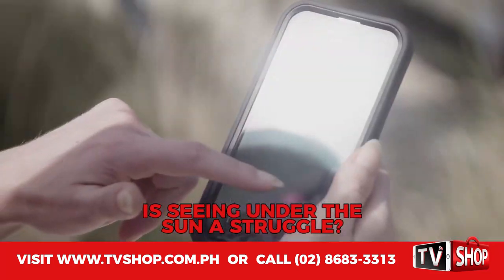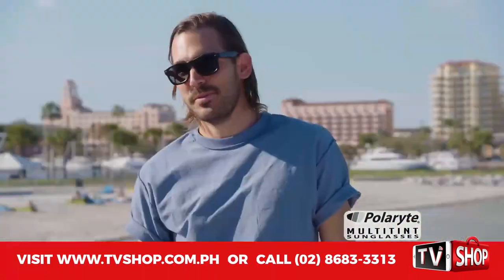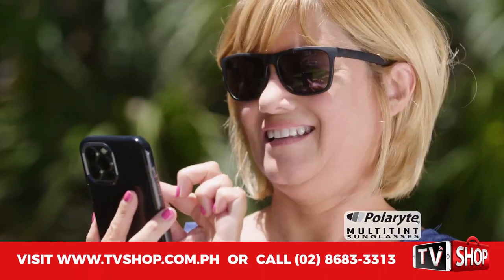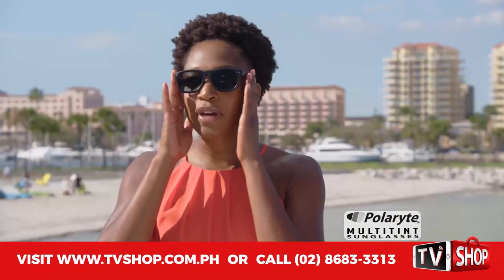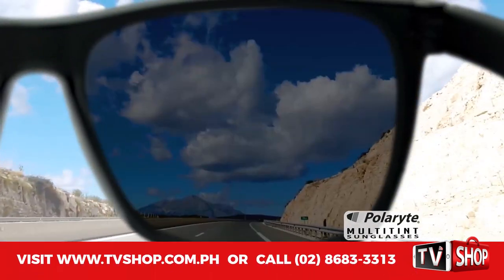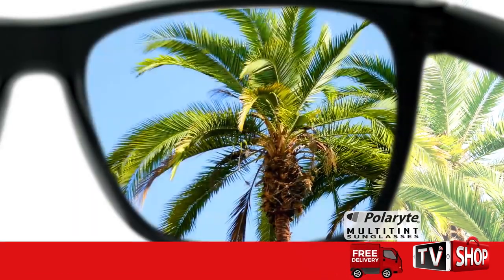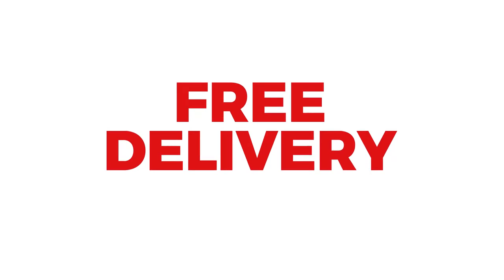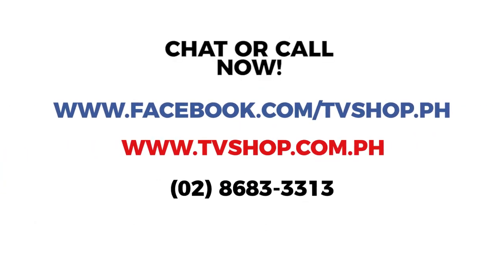Polaryte Multitint Sunglasses Spot NW NN TVSHOP COM PH 8683 3313